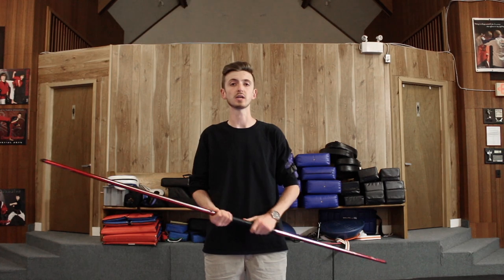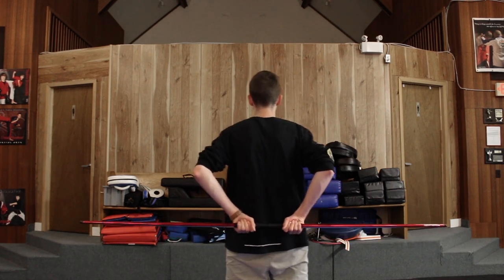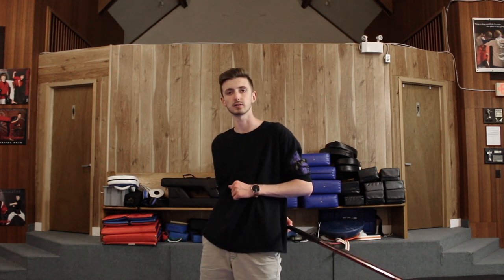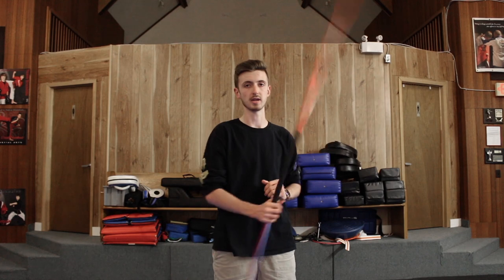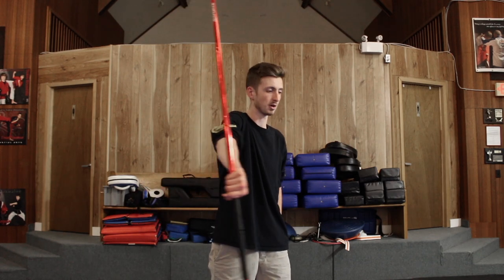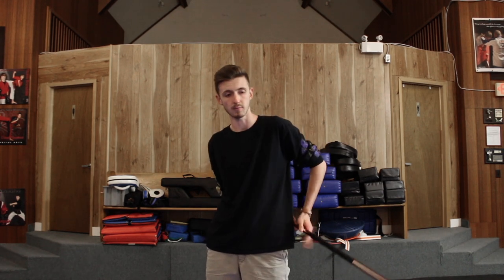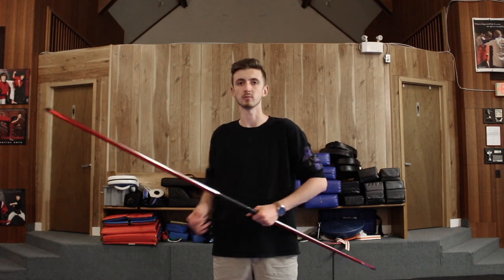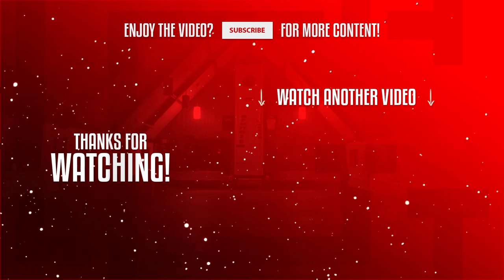How To Do The 180 Vertical Float: Tutorial Tuesday #14